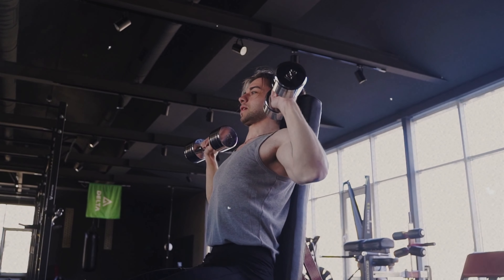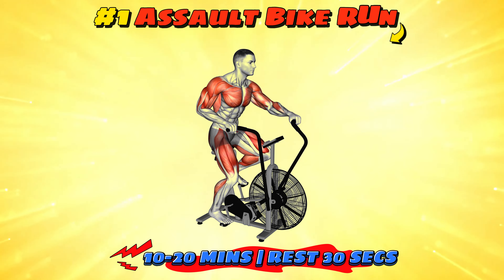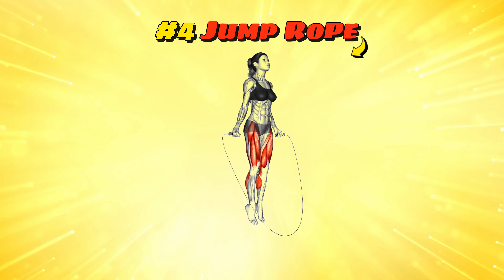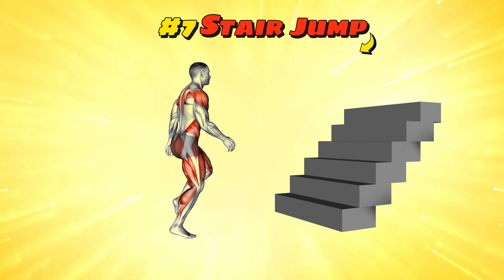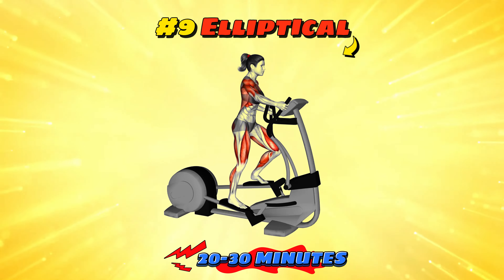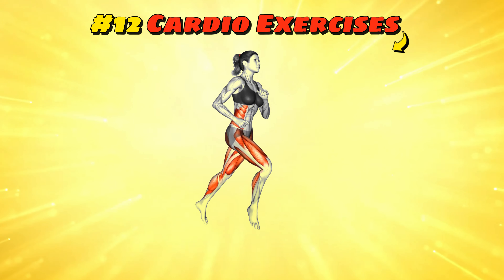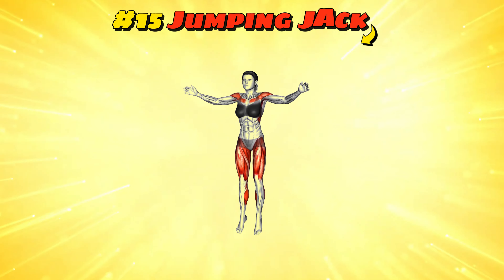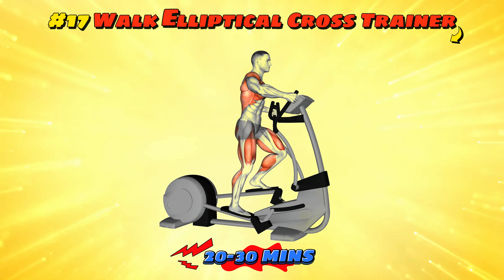The Ultimate Guide to Weight Loss: 17 Aerobic Workouts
Dive into our fun-filled at-home aerobic workout session designed to torch belly fat and kickstart your weight loss journey! 🏋️‍♂️💦 Whether you're a fitness newbie or a seasoned pro looking for a challenge, this video has got you covered with 17 of the best aerobic exercises for shedding pounds and burning that stubborn belly fat. From exhilarating Assault Bike Runs to classic Jumping Jacks, we'll guide you through each exercise with humor and motivation, making sure you have a blast while getting in shape. Perfect for beginners and suitable for any fitness level, these workouts are designed to be done at home with minimal equipment. Say goodbye to expensive gym memberships and hello to effective, enjoyable fitness right in your living room!

Time Line:
1:00 Assault Bike Run
1:43 Battling Ropes
2:23 Burpee
3:04 Jump Rope
3:41 Running
4:17 High Knee Sprints
4:50 Stair Jump
5:21 Step up
5:53 Elliptical
6:26 Stationary Bike
7:01 Jump Squat
7:35 Cardio Exercises.
8:07 Mountain Climber
8:35 Ski Ergometer
9:03 Jumping Jack
9:34 Walking High Knees Lunge
10:09 Walk Elliptical Cross Trainer

💡What's Inside:

17 Best Aerobic Exercises: Specifically chosen to maximize fat loss, especially around the belly area.
Step-by-Step Guidance: Easy-to-follow instructions that make working out a breeze.
Fun & Engaging: Who said workouts have to be dull? Get ready to laugh and sweat your way through!
Free Goodies: Check out the description for downloadable workout plans and exclusive community access.

Let's lose weight, beat belly fat, and have a ton of fun doing it. Check the description for your free fitness goodies and get ready to feel healthier, happier, and more energized than ever before!

🎁 FREE GIFTS 🎁